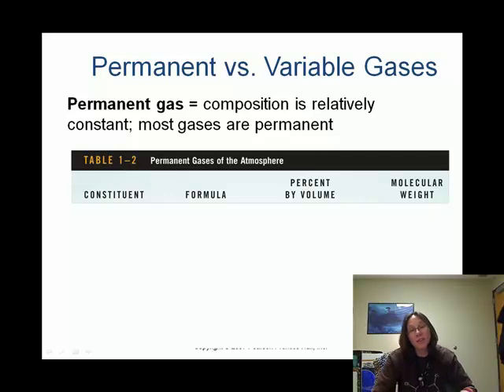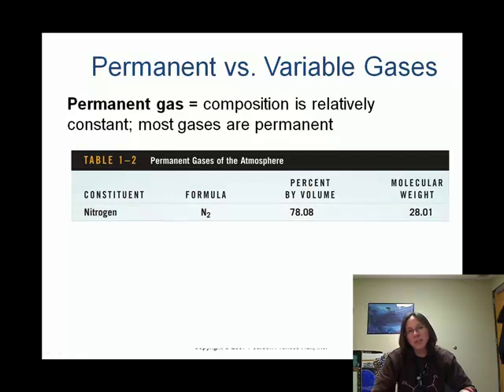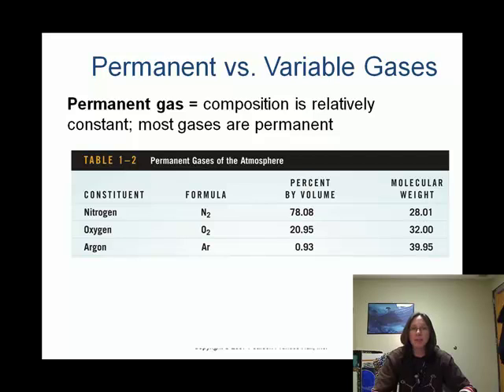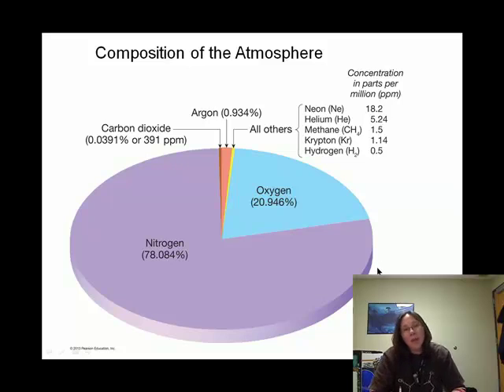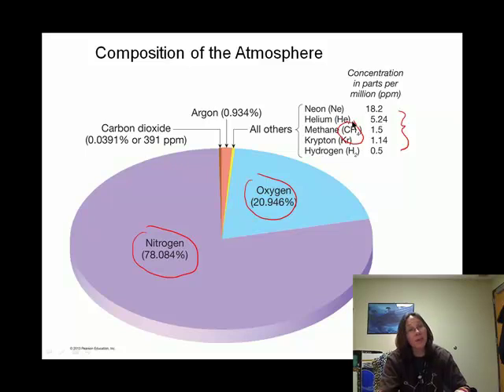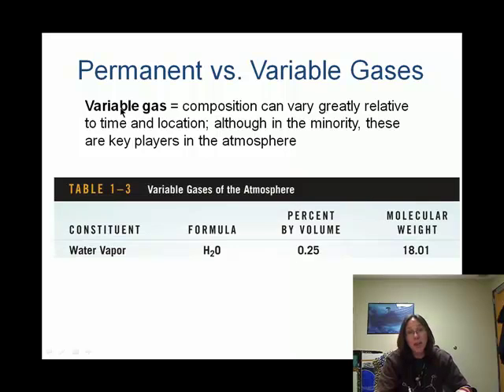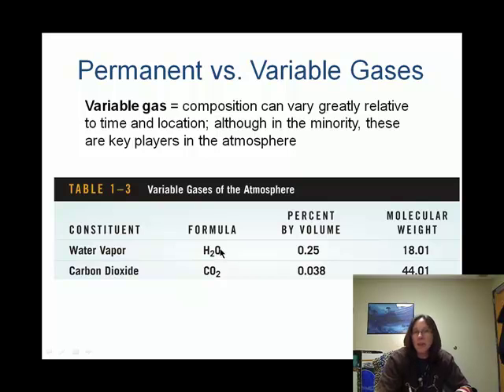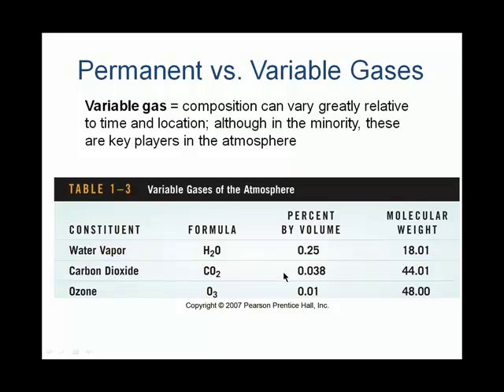Ch01E Permanent and Variable Gasses